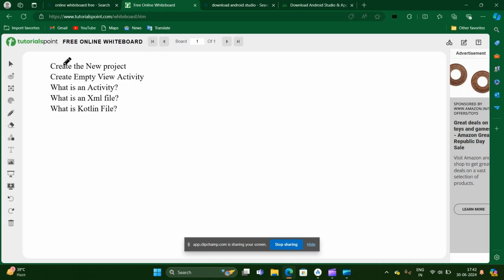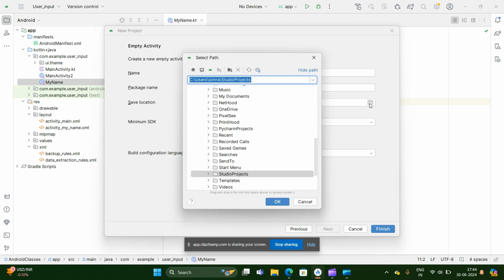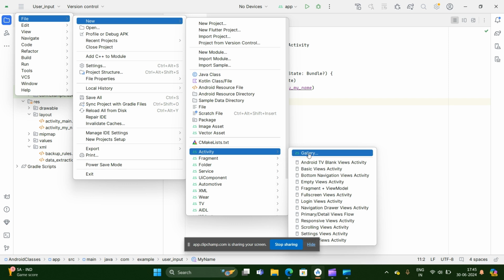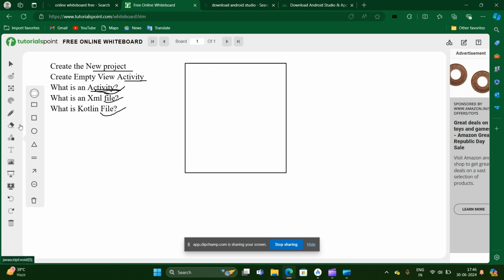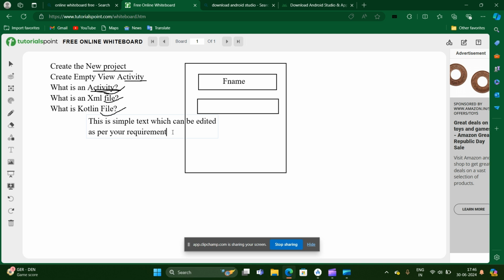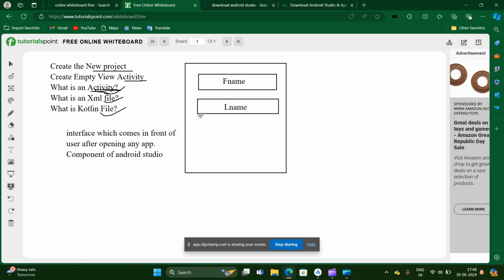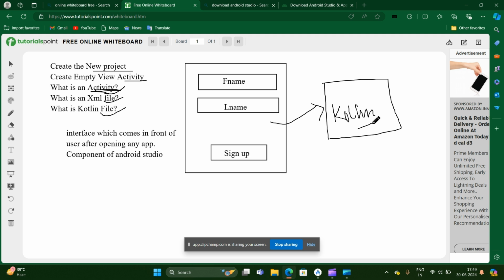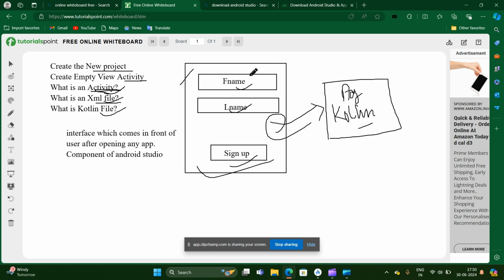🌟 Secrets of Activity in Android Studio 📱✨ | 2024 Edition 🚀| xml and kotlin👌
Welcome to our ultimate Android Studio tutorial! 🌟 Dive into the exciting world of Android development as we guide you through creating your very own app using Kotlin and XML. Kotlin, with its modern, concise syntax, makes coding a breeze, while XML lets you design stunning user interfaces effortlessly. In this video, you'll learn how to set up a project in Android Studio, master the basics of XML layouts, and seamlessly integrate Kotlin to bring your app to life. Perfect for beginners and seasoned developers alike, this tutorial will empower you to create dynamic, high-performance Android apps. Let's get coding! 🚀
**YOUR QUERIES**
android studio
android
secrets of android studio
new activity in android studio
how to create a new activity in android studio
second activity in android
switch activity android studio
how to make a button open a new activity in android studio
how to create multiple activities in android studio
open new activity on button click android studio
how to fix no java in android studio flamingo
switching activity in android studio
android studio how to make a button open a new activity